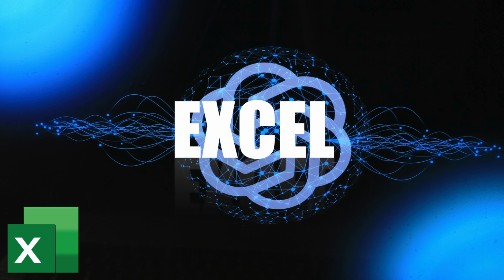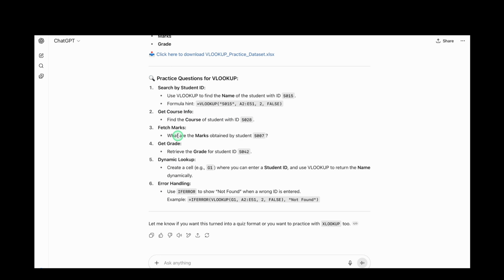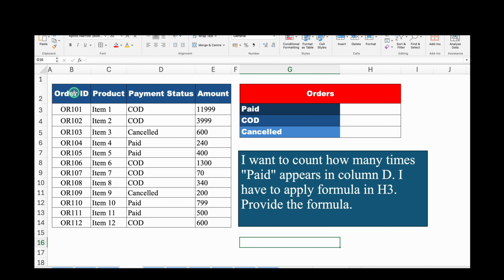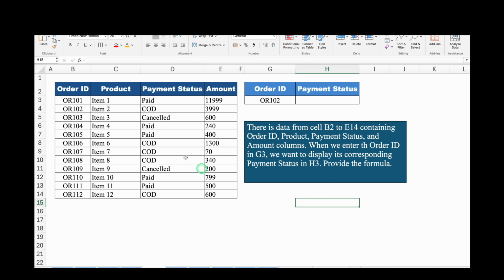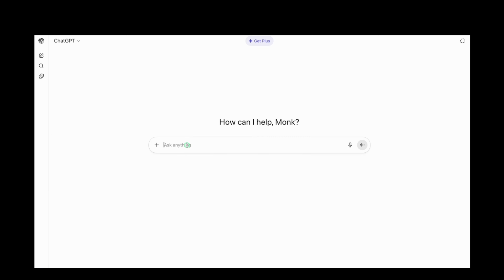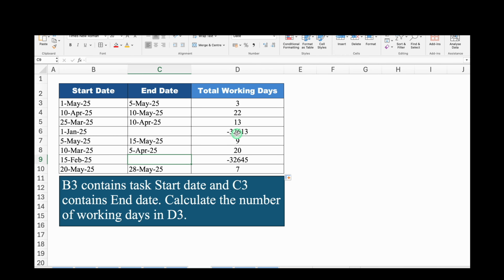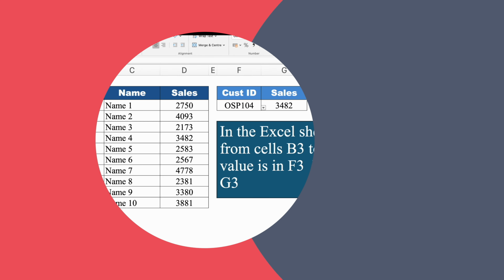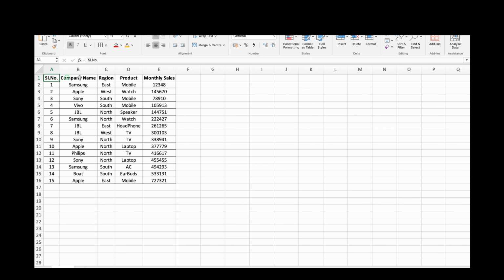ChatGPT + Excel = Make Excel Your Friend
In today’s video, we’ll explore how ChatGPT can supercharge your Excel skills and take your productivity to the next level.
From writing formulas instantly to automating repetitive tasks, ChatGPT is the AI assistant you didn’t know you needed for Excel.

Chapters:
0:00 - Intro
0:17 - How to use Chat GPT
0:36 - Example 1
1:58 - Example 2
3:03 - Example 3
5:12 - Example 4
7:30 - Example 5
9:06 - Example 6
11:10 - Example 7
13:12 - Example 8
15:01 - Example 9
16:28 - Example 10